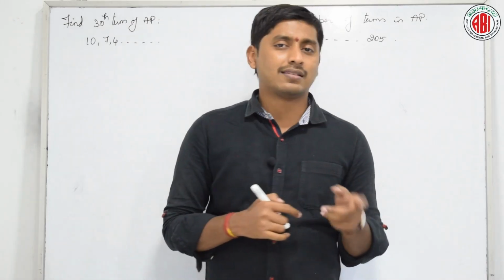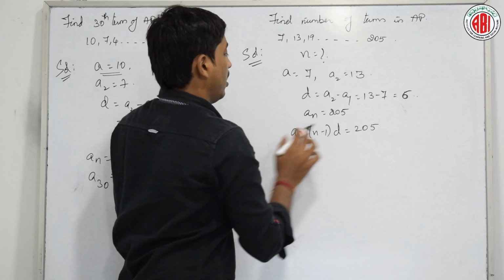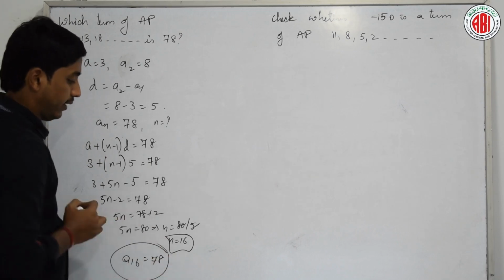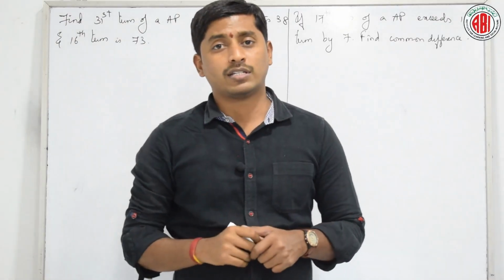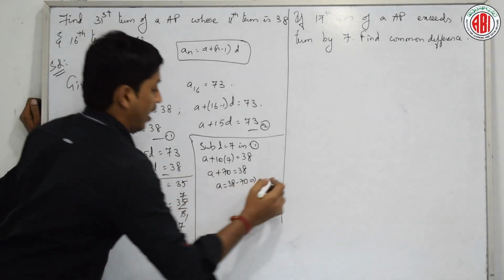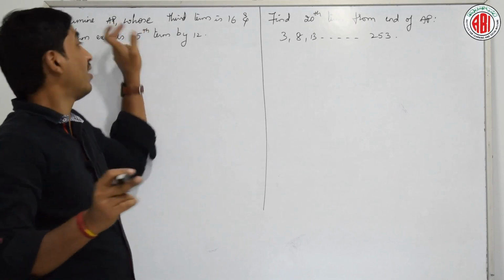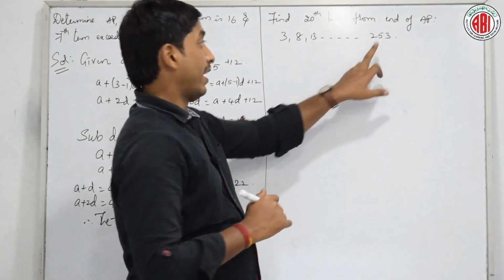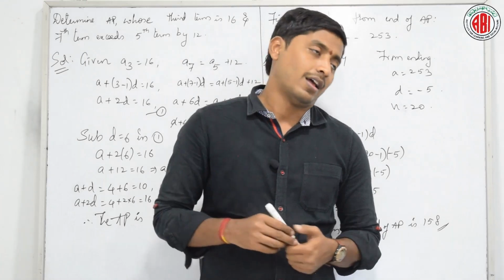10th Class_Maths_Chapter 6_Part 02_"Progressions"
10th Class_Maths_Chapter 6_Part 02_"Progressions"